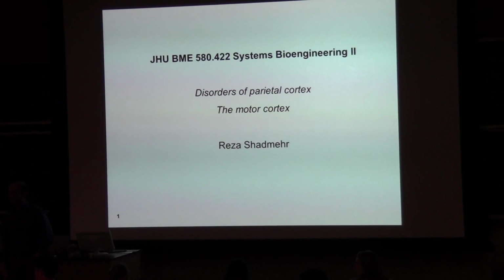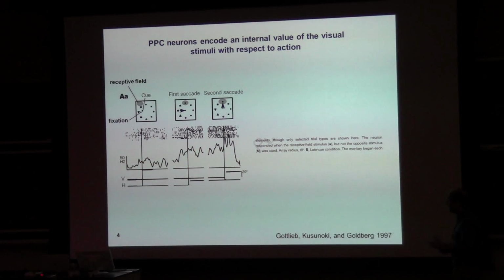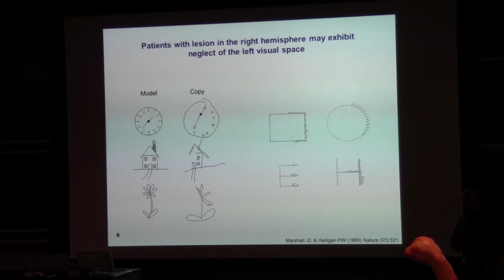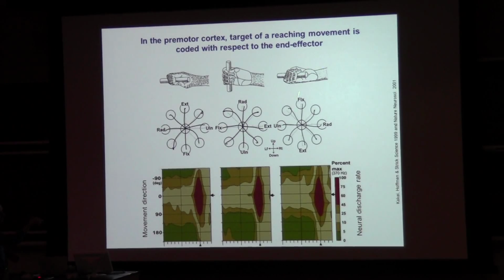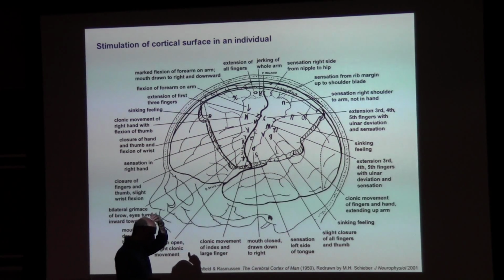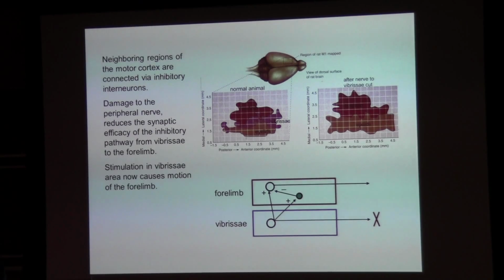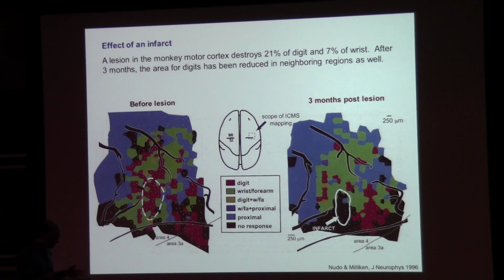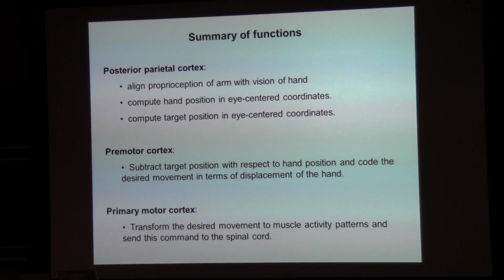16_03_28: SBE II: Lecture 25: Dr. Reza Shadmehr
Course: Systems Bioengineering II
Date: March 28, 2016
Lecture #: 25
Instructor: Dr. Reza Shadmehr
Description: Disorders of the parietal cortex, motor cortex